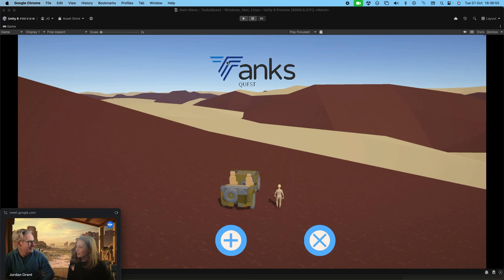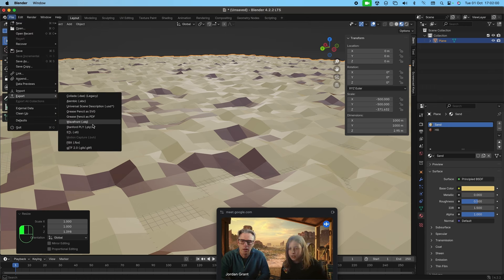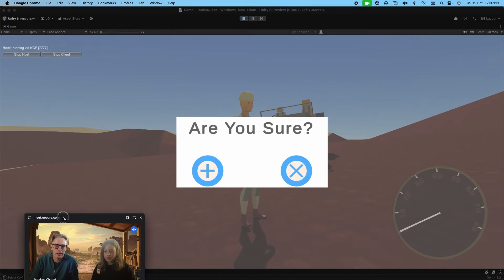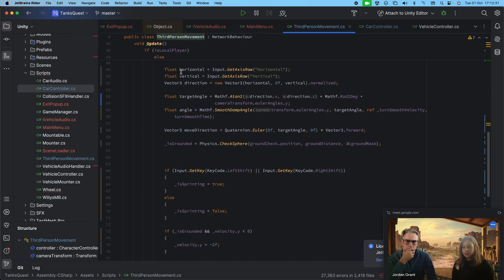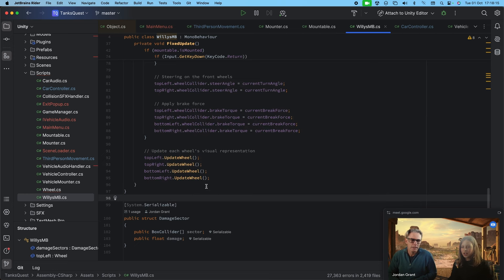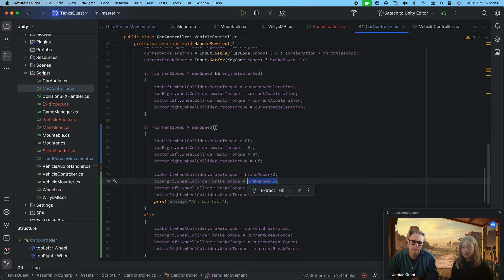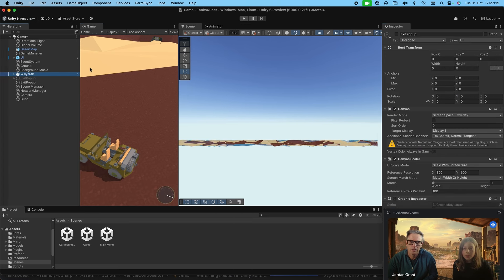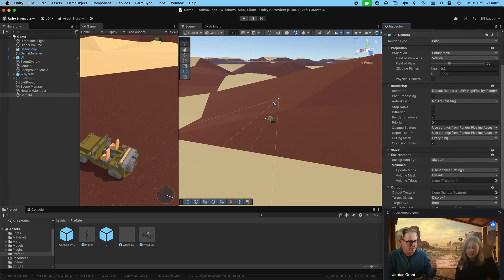Hacking out a new Game in Unity Devlog 1 Making Tanks Quest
In this episode I am showcasing my new Unity game called Tanks Quest a multiplayer 3d WW2 battle simulator.

LINKS:
I will add a git link soon

The game is a fan game of Stormworks: Build and Rescue